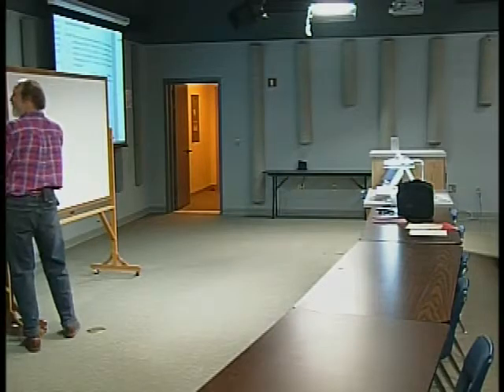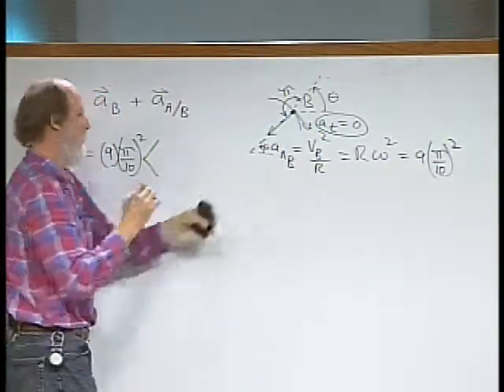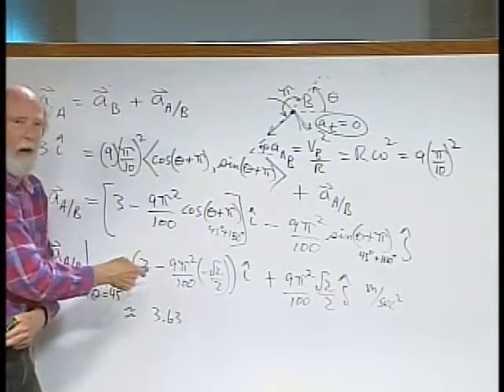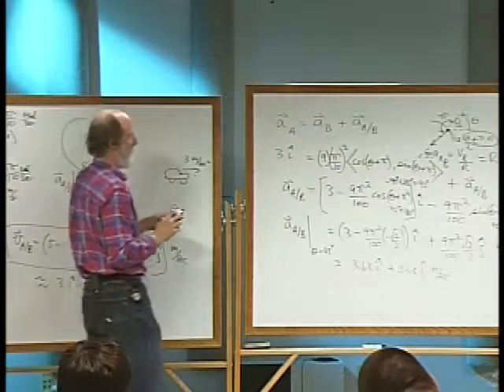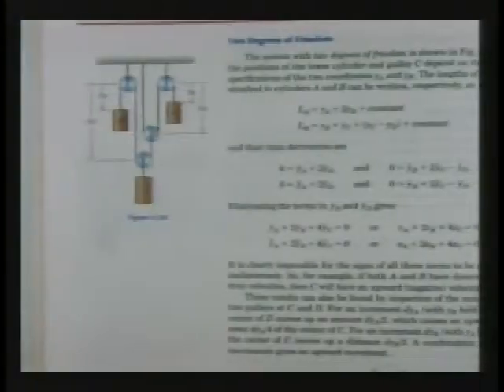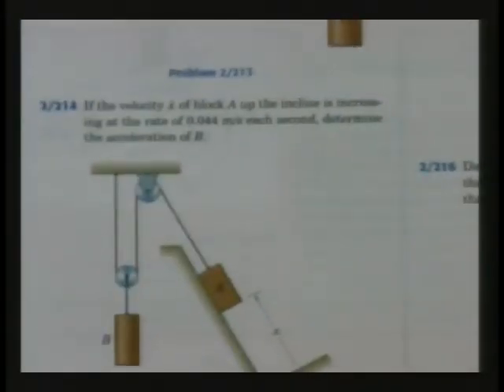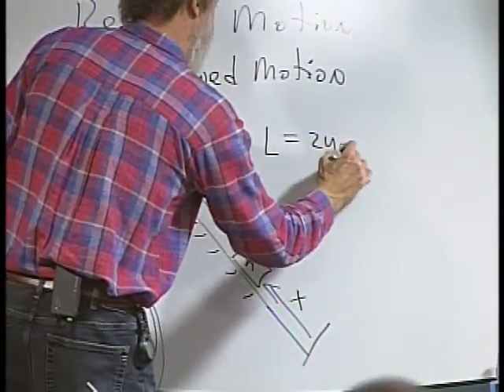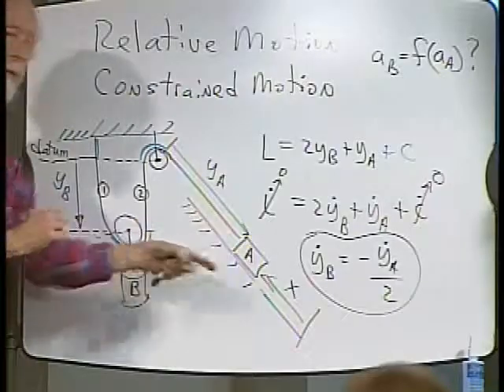Math Engineering 212 - Section 8 - Constrain Mtn Conn Particles - Part 2